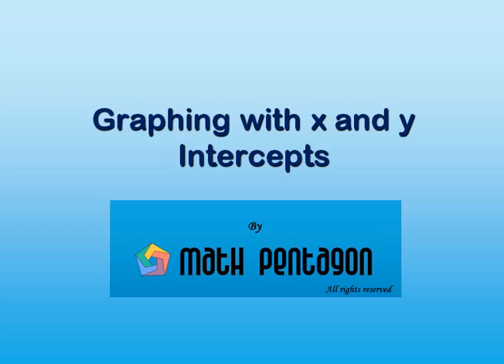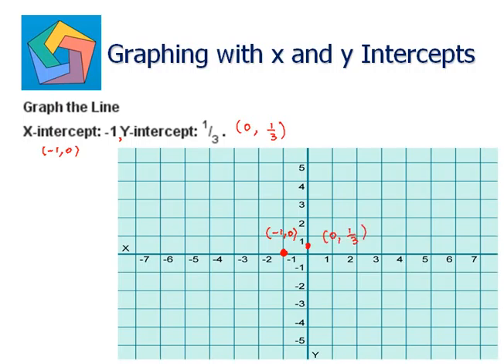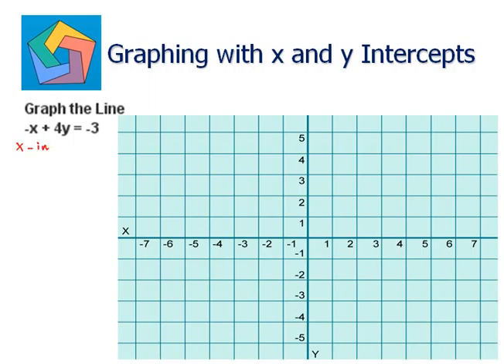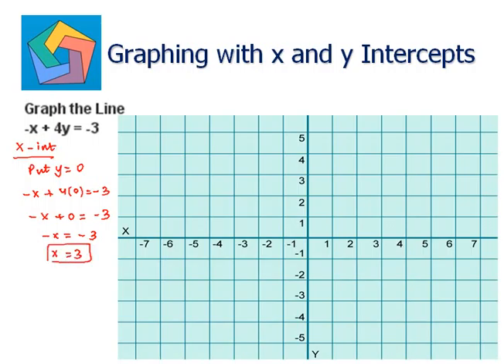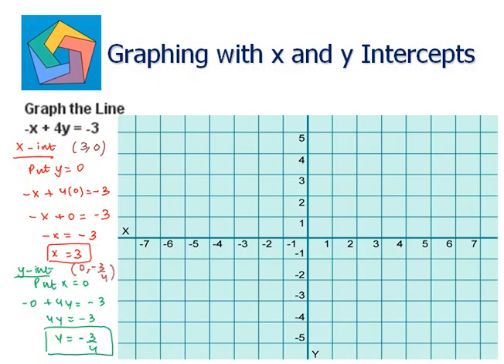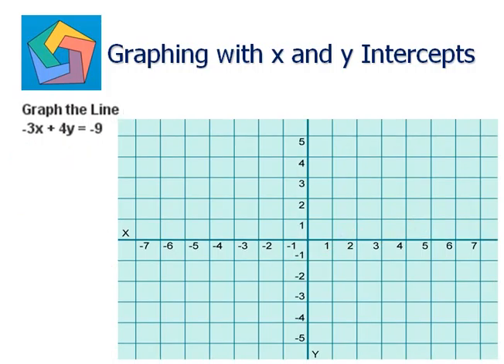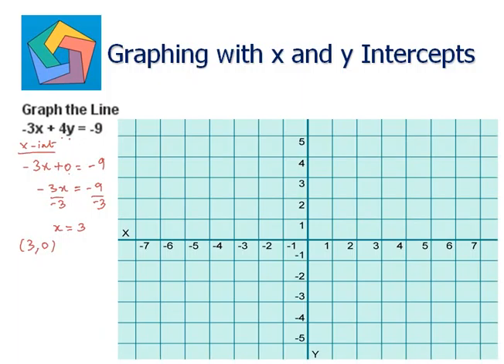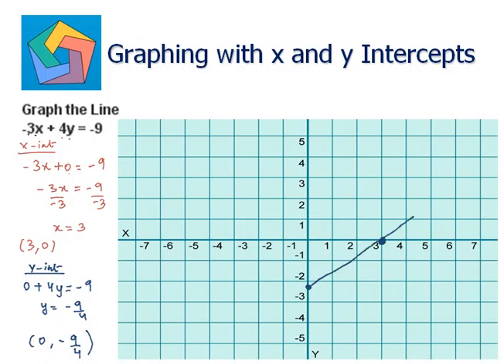Graphing with x and y Intercepts